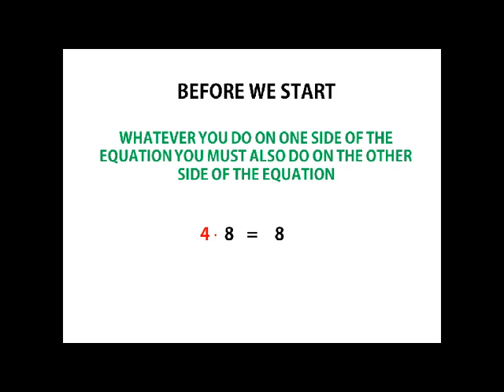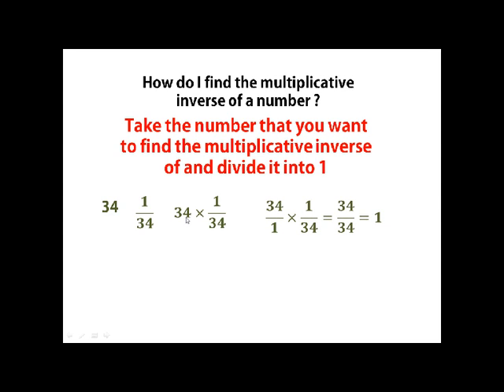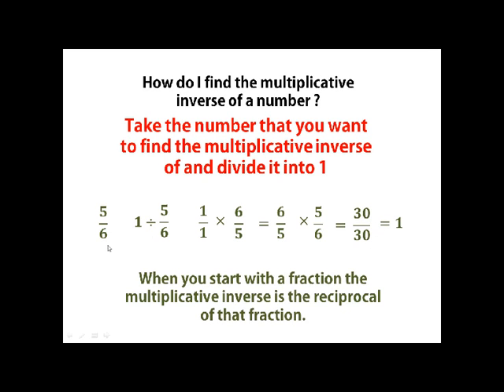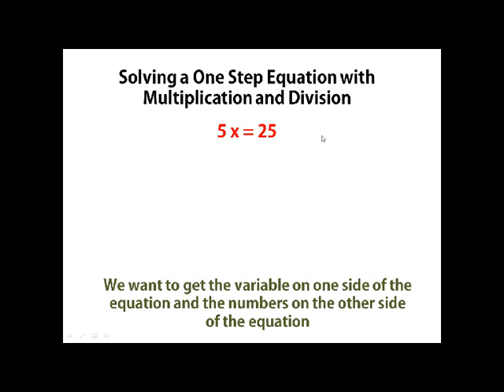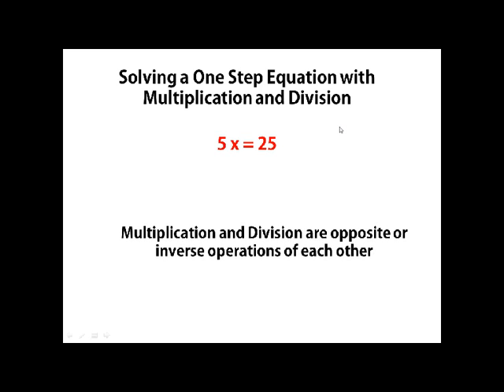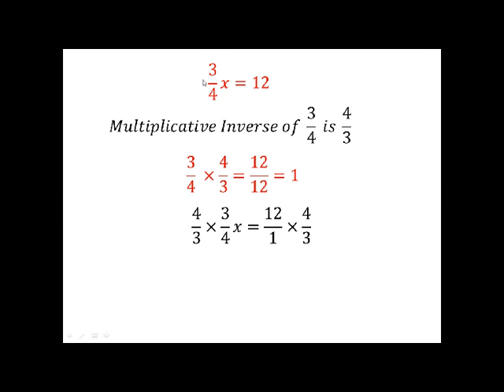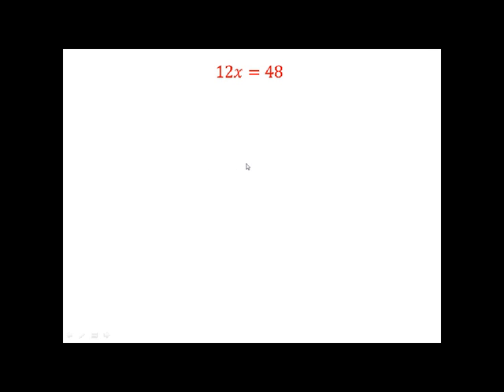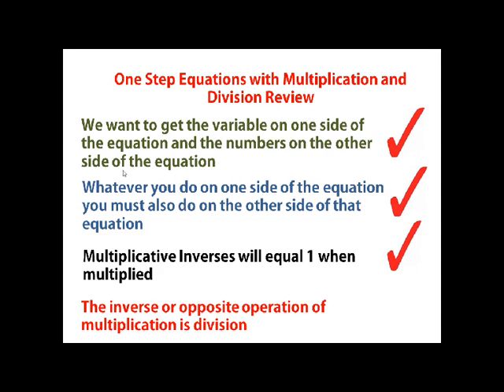Algebra 1 One Step Equation with multiplication and division Parrt 1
Algebra 1 One Step Equation with multiplication and division Part 1